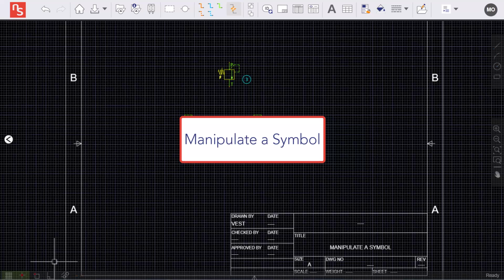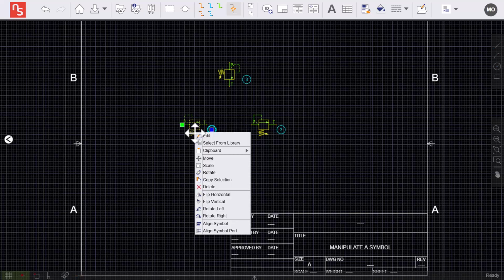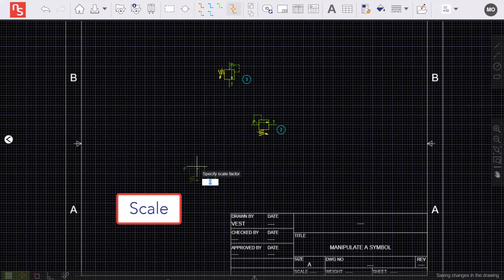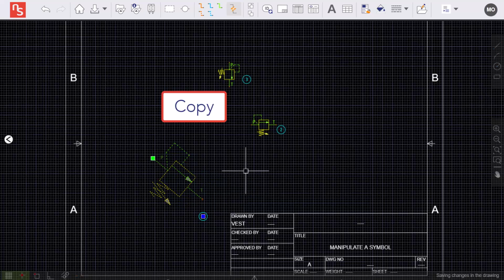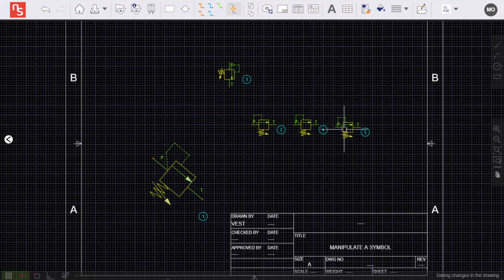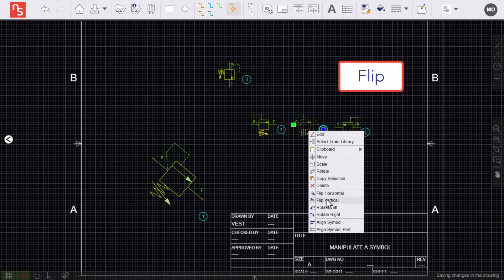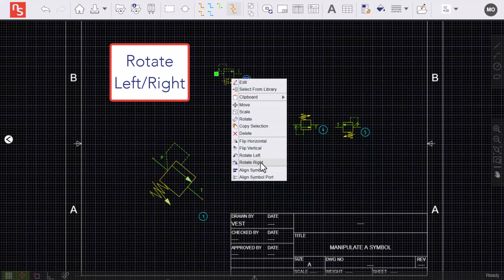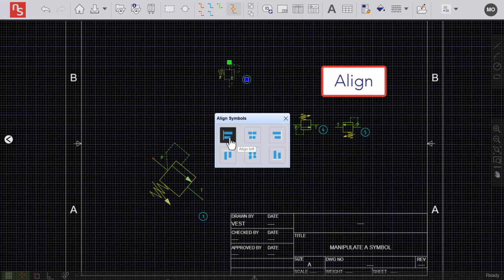How to Manipulate a Symbol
Move, scale, rotate, copy, flip, or align symbols within the drawing.